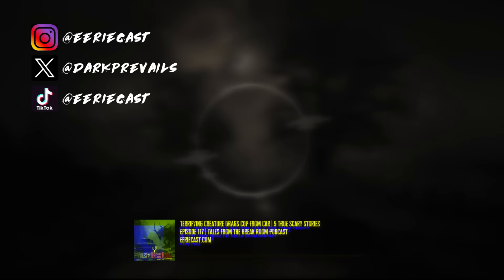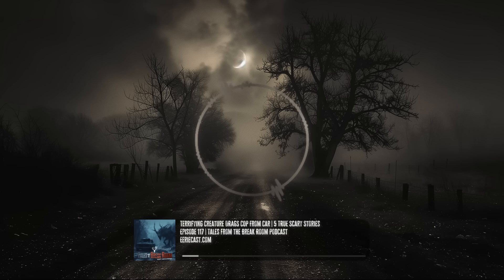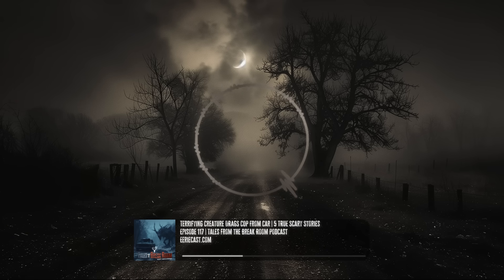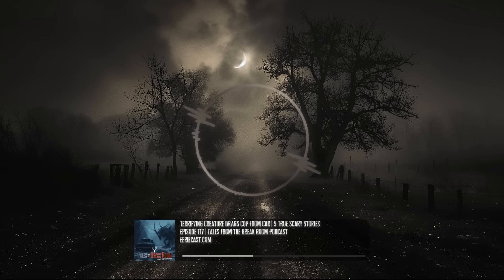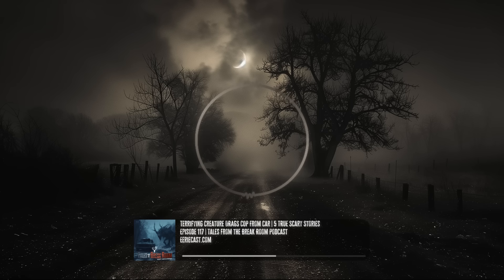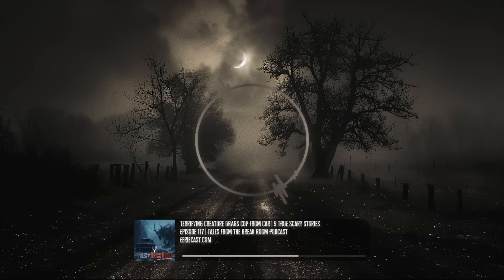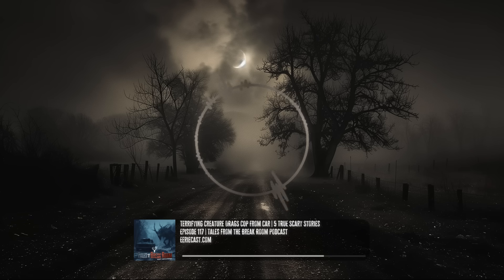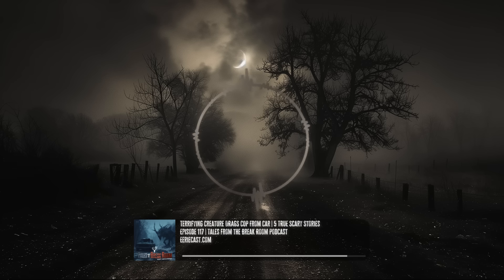Terrifying Creature DRAGS COP From Car - 5 TRUE Scary Stories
Sometimes, weird furry things from the woods put cops themselves under arrest? Enjoy these 5 TRUE Scary Stories from Tales from the Break Room!

SCARY STORIES TIMESTAMPS:
0:00 INTRO
0:58 Alluring Silence from Chihiro
9:03 Room 127 from Rudy B.
16:46 Shadows in the Snow from forest fox
30:59 My Uncle’s Time as a Police Officer from CricketGirl20
37:46 Dignitary Protection from Mattoman

Follow and review Tales from the Break Room on Spotify and Apple Podcasts!